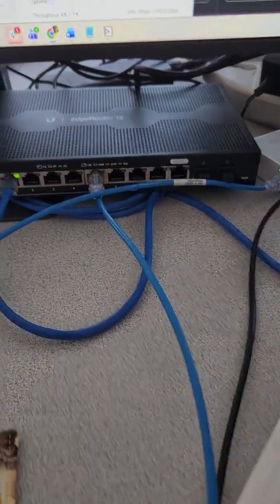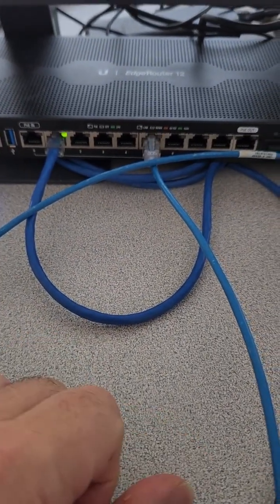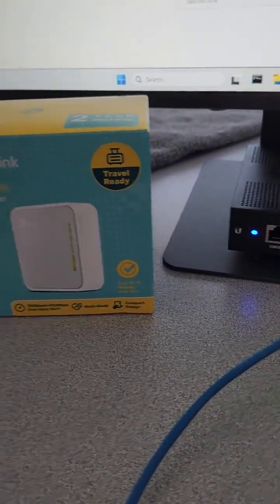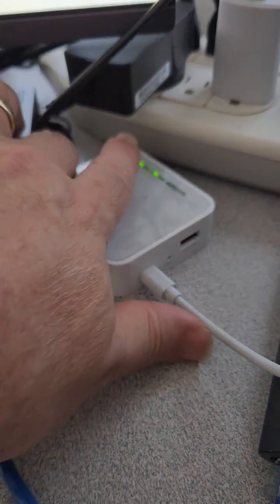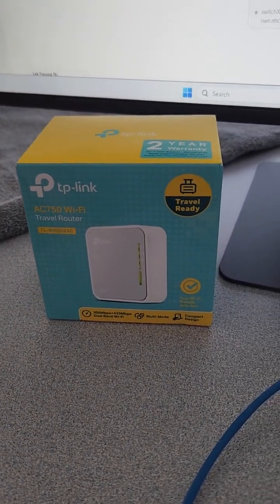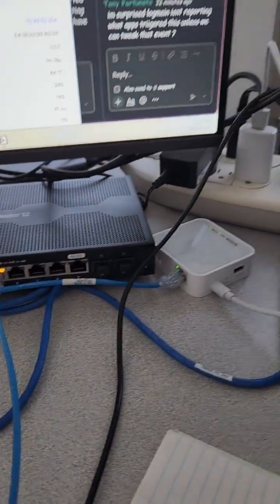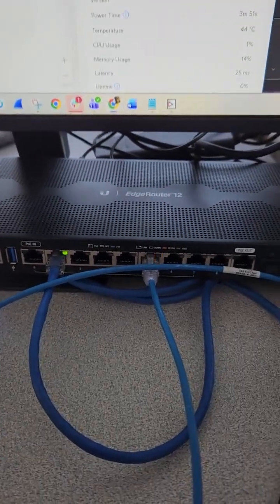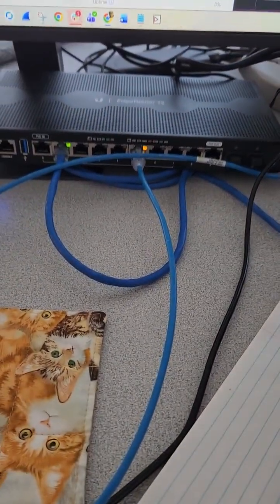My Wifi 'extension cable'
There’s something deeply unfair about having perfectly good Wi-Fi but a wired-only device staring back at you like it’s 2006. That’s where the $40 TP-Link AC750 Wireless Portable Nano Travel Router (TL-WR902AC) swoops in like a pocket-sized hero. This thing is absurdly small—about the size of a deck of cards—but somehow manages to solve problems that would otherwise involve sketchy USB adapters, driver hunting, or just giving up and going outside. It’s designed for travel, sure, but it’s also perfect for those random “why does this only have Ethernet?” moments.
The real magic for me was using it in client mode. In this configuration, the AC750 connects to an existing Wi-Fi network and then shares that connection out through its Ethernet port. Translation: your wired-only device suddenly thinks it’s on a wired network, even though the internet is coming from Wi-Fi. No OS tweaks, no weird hacks—just plug in an Ethernet cable and go. I used it to give a stubborn wired device internet access over my Wi-Fi, and it worked so smoothly it almost felt suspicious.

Setup is refreshingly painless. You power it up (USB-powered, because of course it is), connect to it, pick your Wi-Fi network, and boom—you’re done. The web interface is simple enough that you don’t need a networking certification or three cups of coffee to understand it. Once configured, it just sits there quietly doing its job, like the best kind of networking gear: the kind you forget about because nothing is broken.

The best part? This little router is cheap, portable, and endlessly useful. Toss it in a laptop bag and suddenly you’re ready for hotels, labs, job sites, or any situation where Wi-Fi and Ethernet refuse to cooperate with each other. The TP-Link AC750 is basically a Wi-Fi interpreter for wired devices, and it does it without drama. For something so small, it delivers a surprisingly big “why didn’t I buy this sooner?” moment.

Make sure your on the email list for some cool stuff I have planned for next year by filing out the contact form with the work subscribe in the message  field.